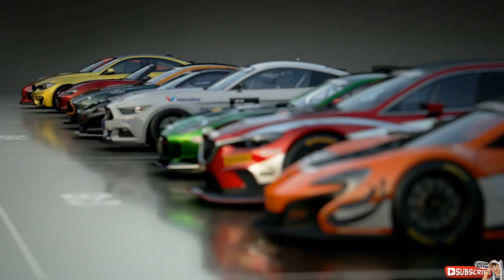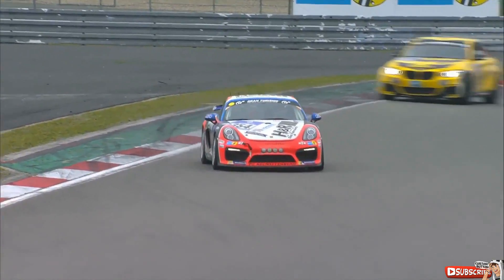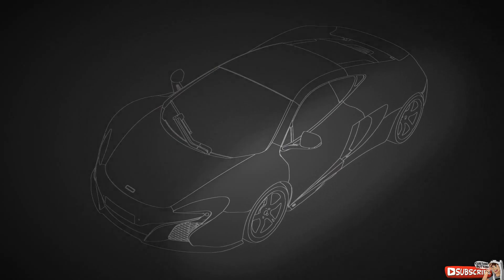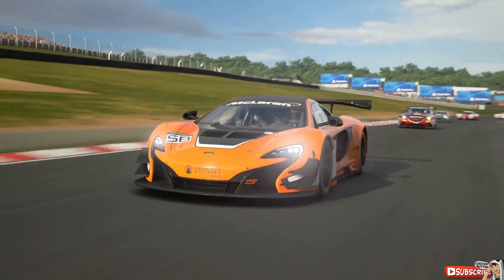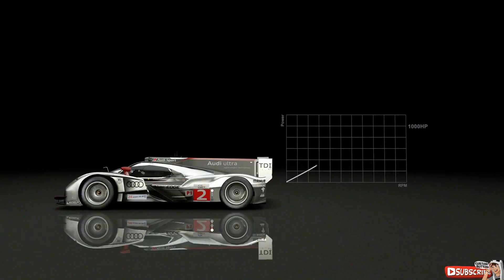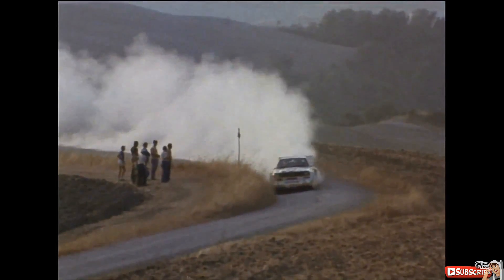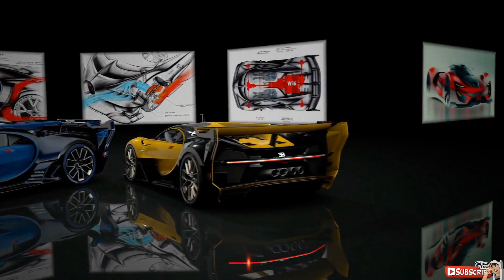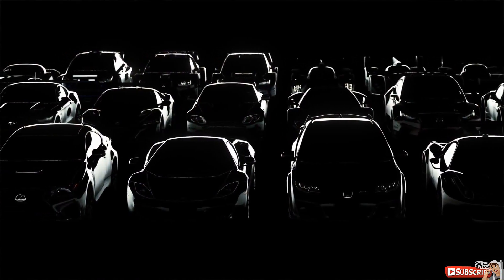Gran Turismo Sport - The Cars Trailer PS4 (2017)